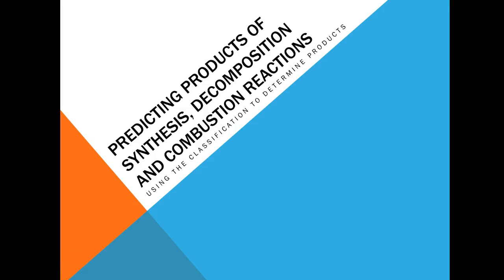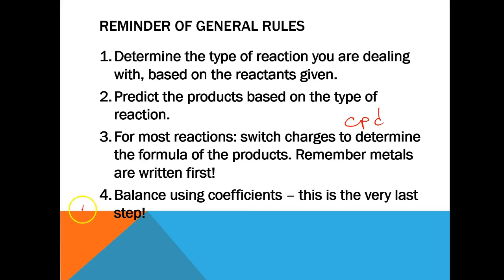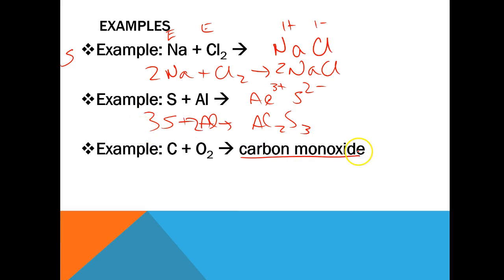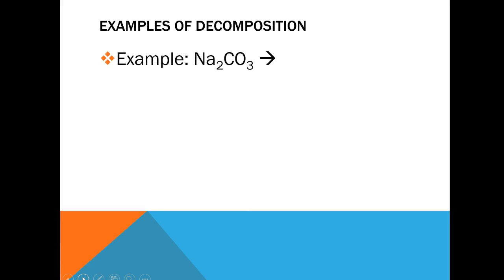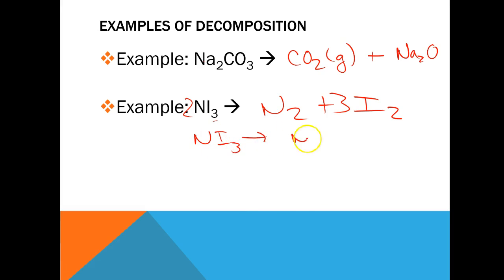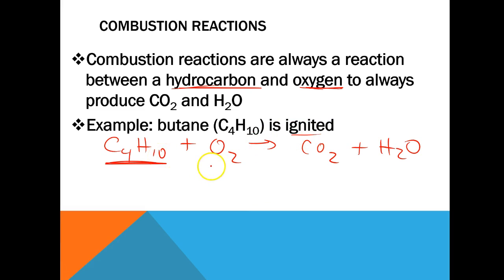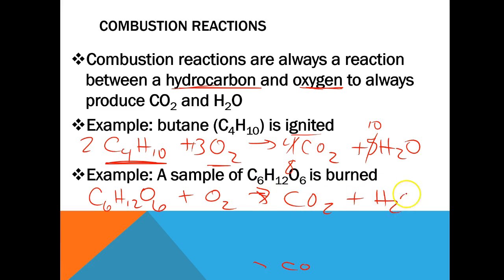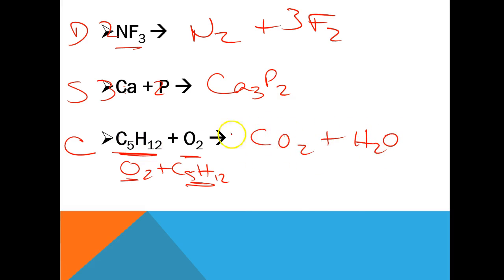7.6 Synthesis, Decomposition and Combustion Reactions